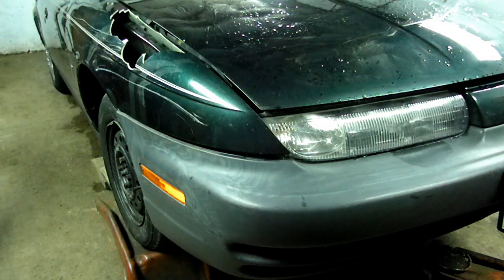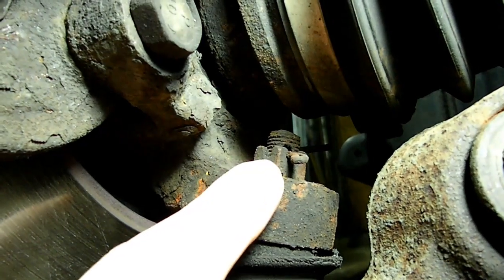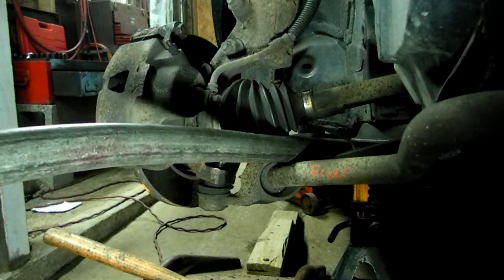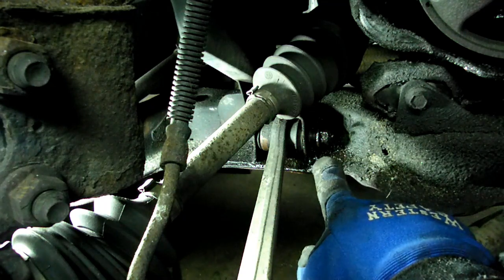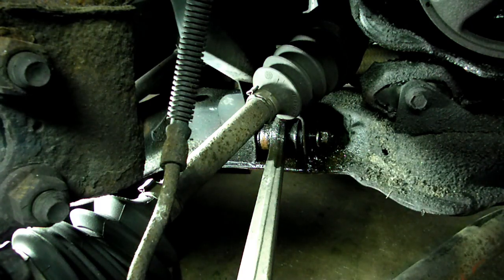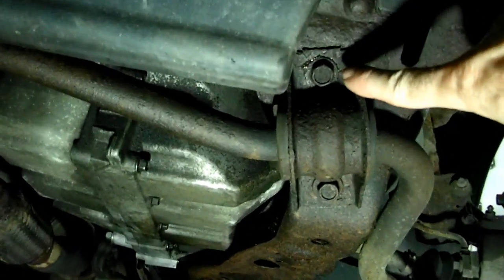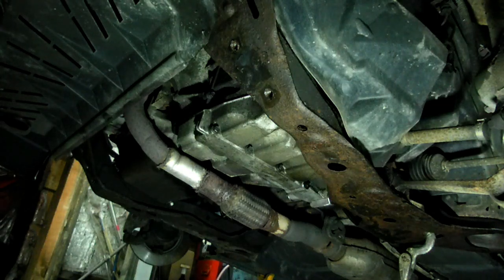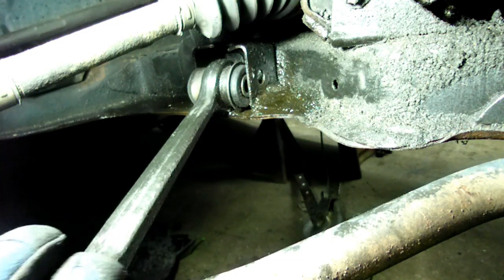Front Stabilizer Bar Replacement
Saturn S-series Front Stabilizer Bar Replacement